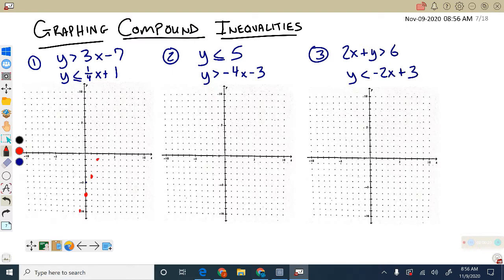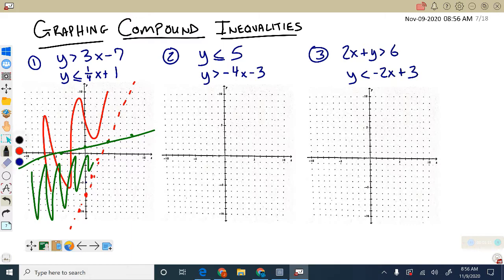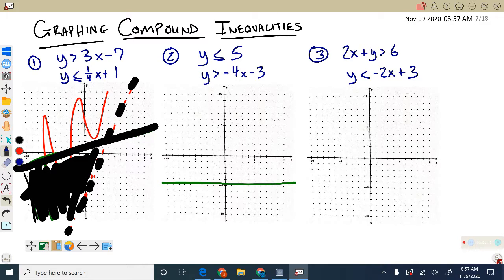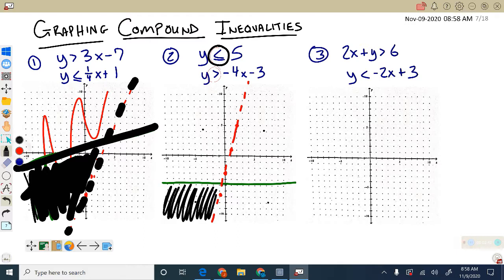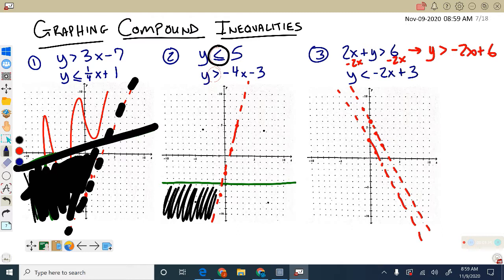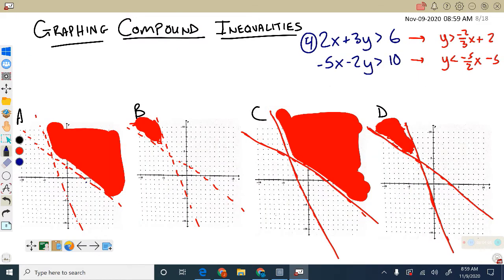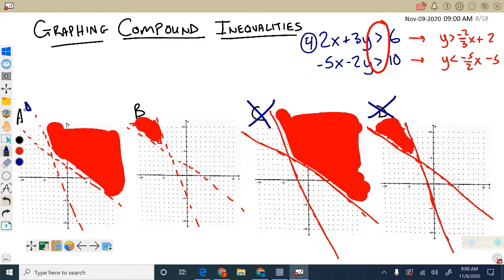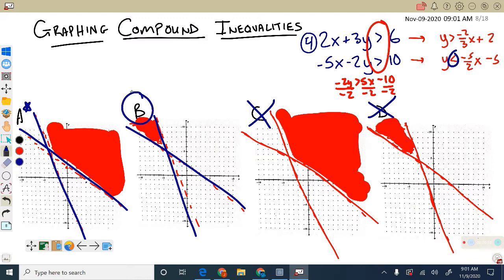graphing system of inequalities